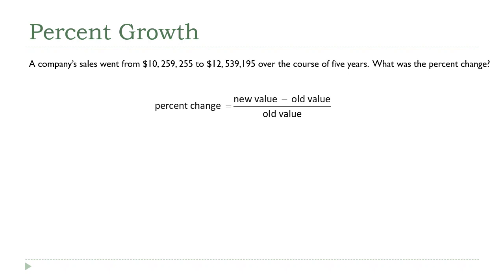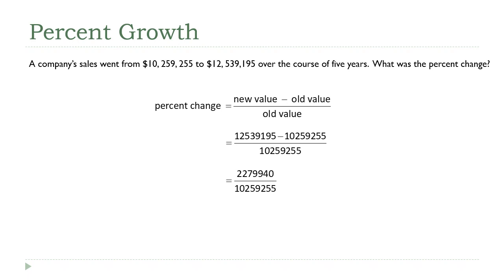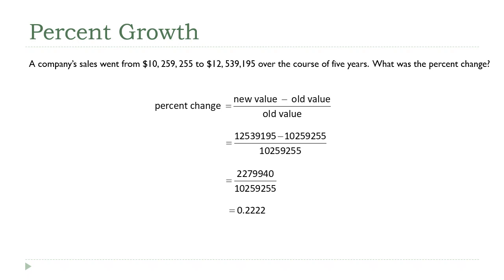Example: Percent Growth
In this example, we'll look at a question about finding the percent growth in a company's sales and see how to make sure we have the right number of decimal places in our result.

Question:  A company’s sales went from $10, 259, 255 to $12, 539,195 over the course of five years.  What was the percent change?